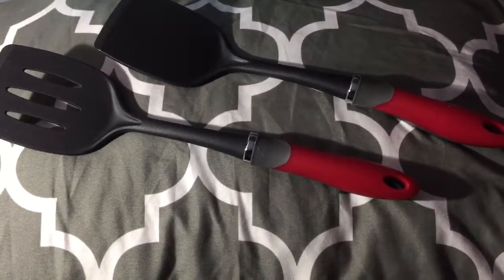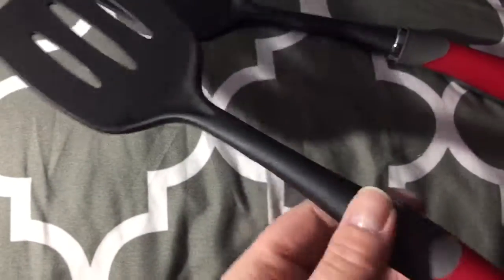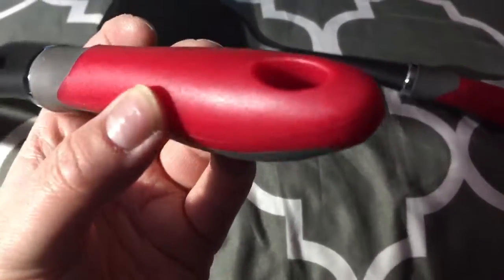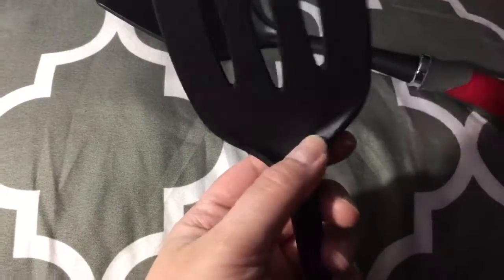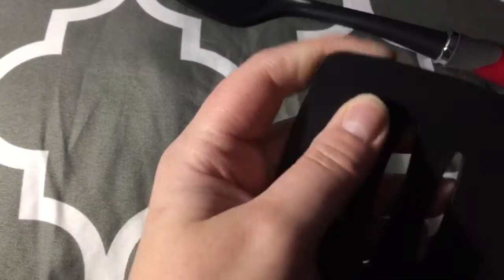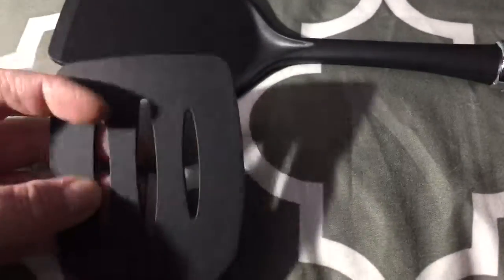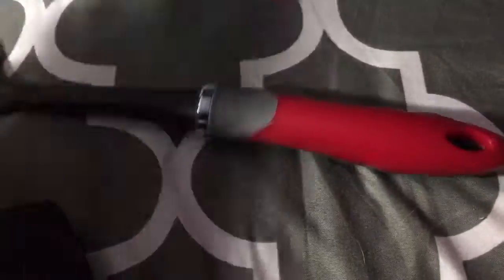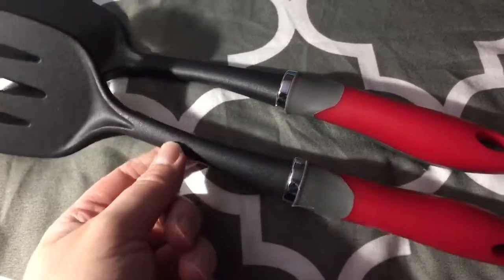trim 04213191 15D6 47DC A48B A1B661444B4C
I'm so happy and impressed with this spatula it was exactly what I was needing to cook with. I like a lot of pan cooked foods so having a good spatula is important for me I love when I find one that cooks well with any food you make. This one seems well made of nice high quality materials that should hold up well over time and through prolonged use. The handle is a nice length which gives me a good amount of distance when I'm frying foods so the oil won't pop up on me as easily. The grip is nice too it makes it easy to hold onto and you don't have to worry about it slipping from your hands during use it's also comfortable when using it. It won't melt on super hot pans which is great a lot of my cheap spatulas have melted a bit on the tips this ones very durable and strong and hasn't melts at all after many uses. All around I'm pretty happy with and I have not had any issues or problems with it either. It is exactly what I was expecting and is accurately described in the description and photos.